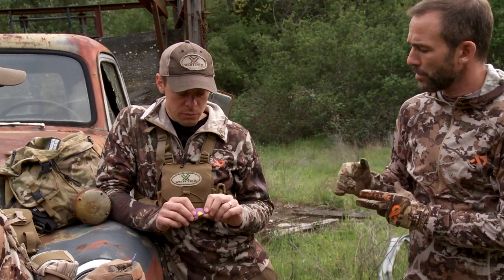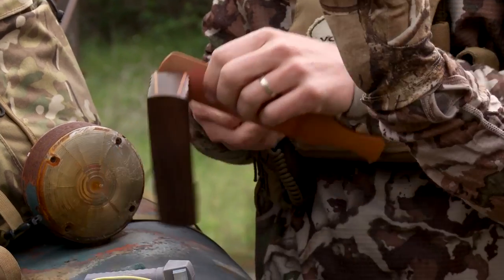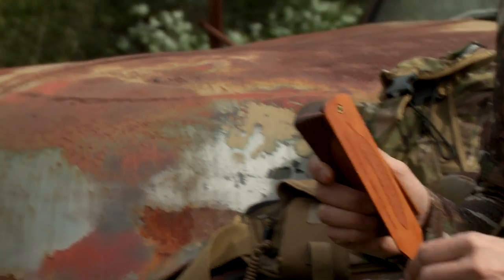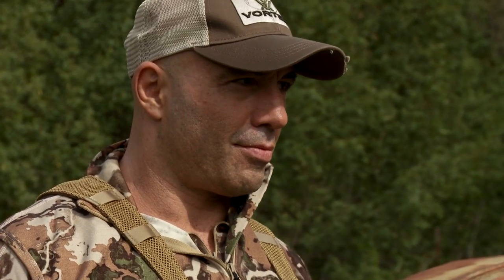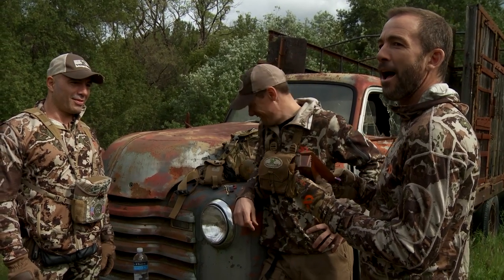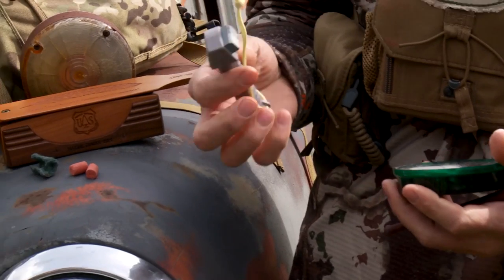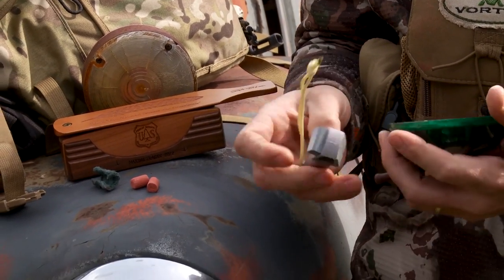Calling Turkeys with Steven Rinella, Joe Rogan, and Bryan Callen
MeatEater host Steven Rinella teaches comedians Joe Rogan and Bryan Callen how to call in wild turkeys.